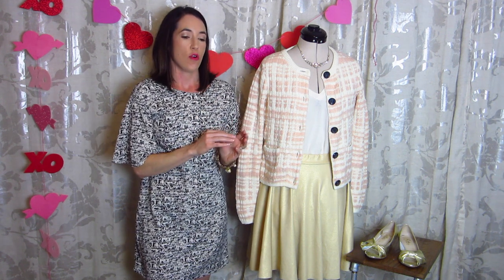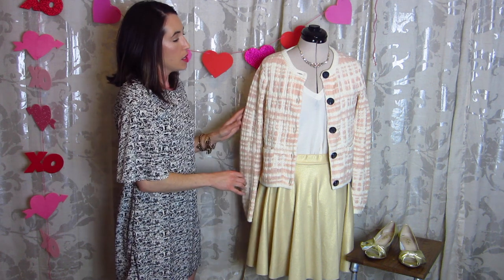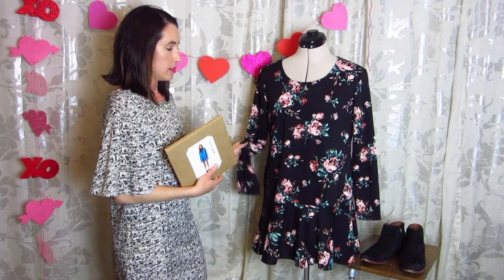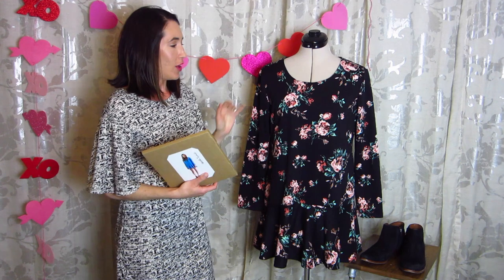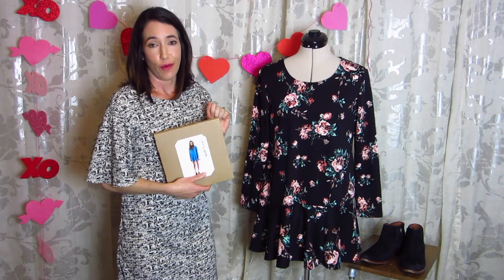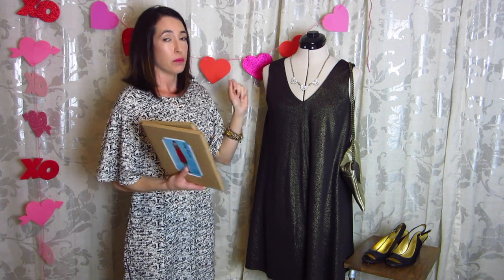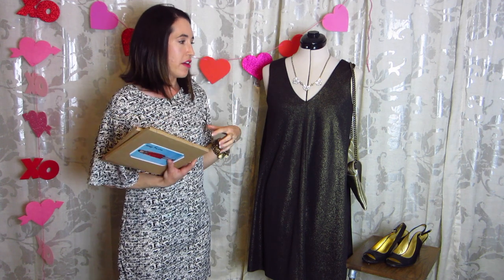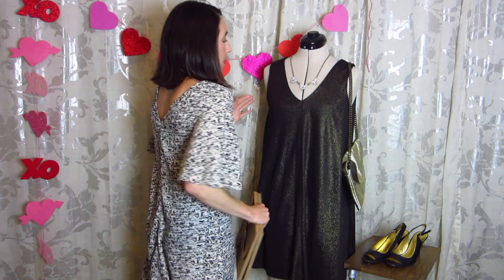3 Easy Valentine's Day Looks To Sew Today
Abbey has come up with three quick and easy makes for any Valentine's Day plans you may have. See what she has styled for a brunch, afternoon plans like a picnic, and a fancy night on the town.

BONUS:
Papercut Patterns Flutter Tunic